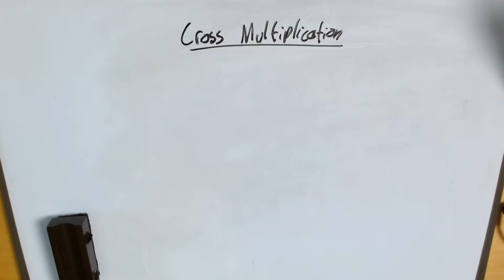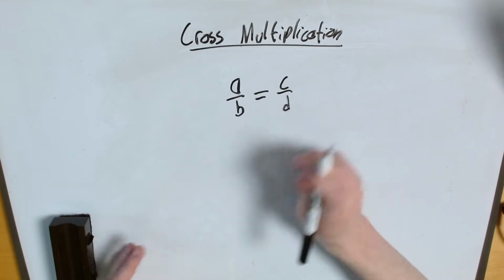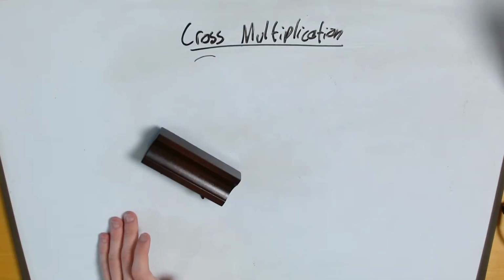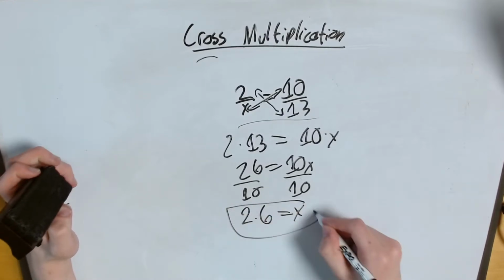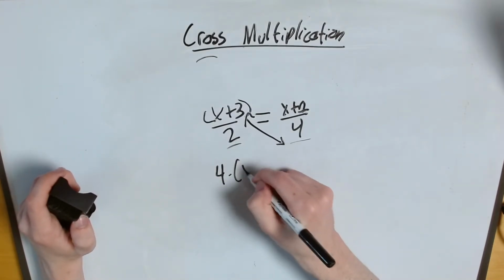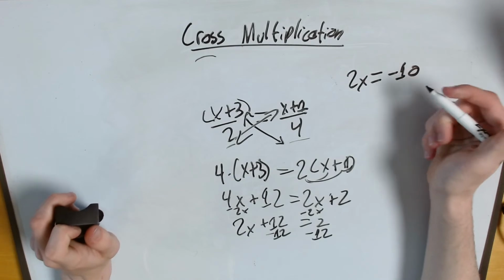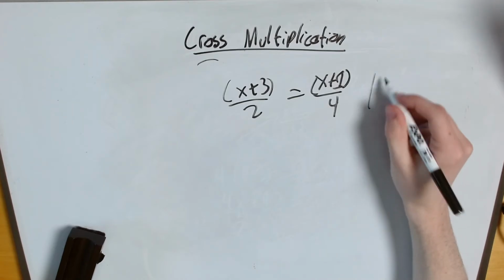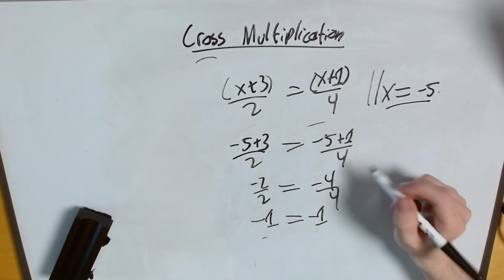Cross Multiplication: Understanding the Quickest and Easiest Fraction Trick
Cross multiplication pops up a lot in math-your teacher or your textbook might tell you to cross multiply this or that in problems and solution. But what does cross multiplication really mean, and how does it work? Today, we'll go over what cross multiplication is and how to use it, and learn how to easily solve algebraic equations with it. Hope you enjoy!